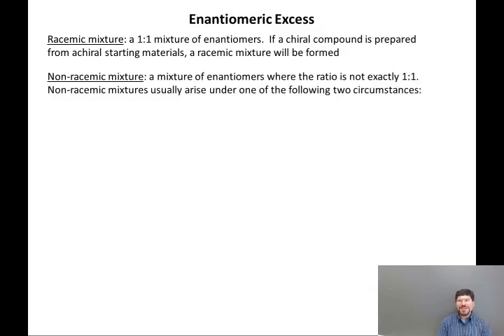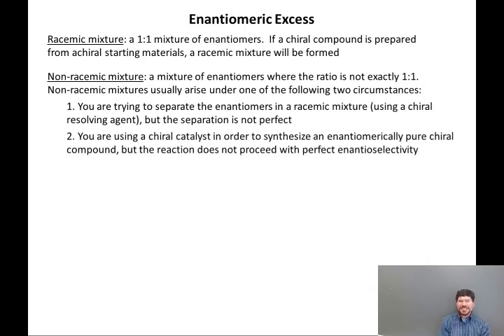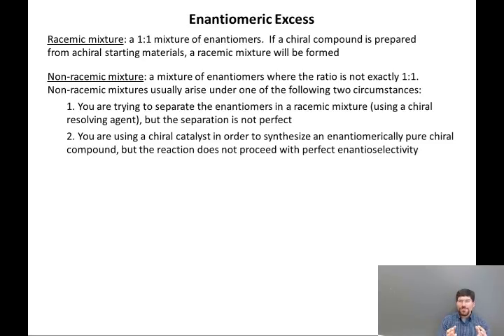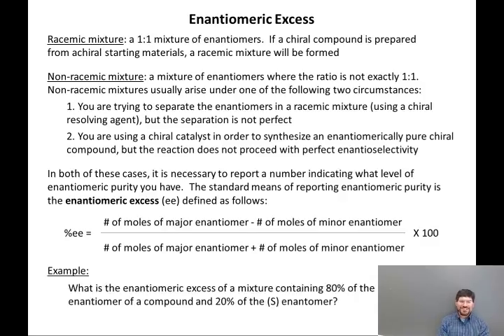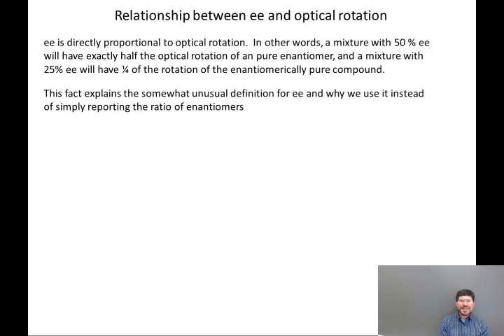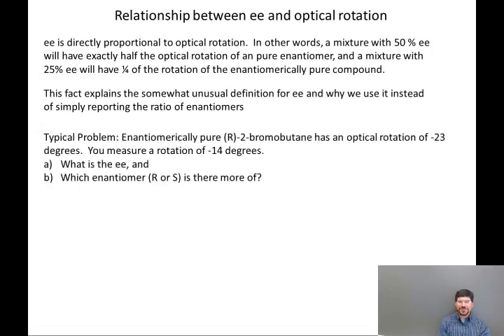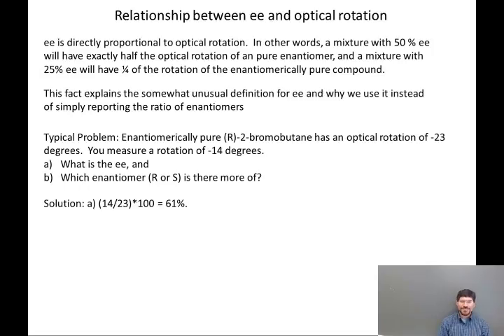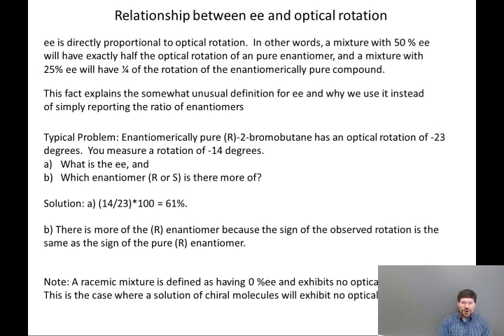02 09 Enantiomeric Excess